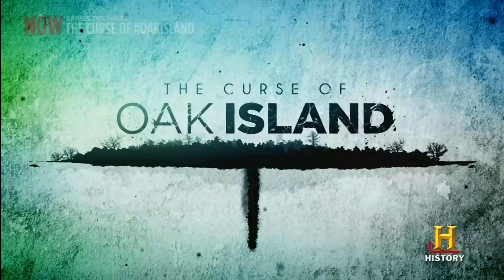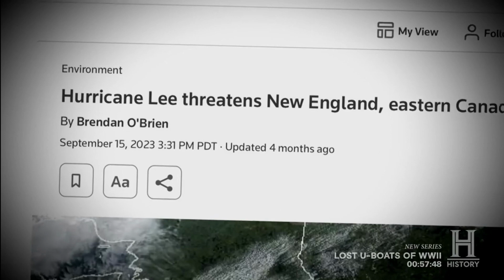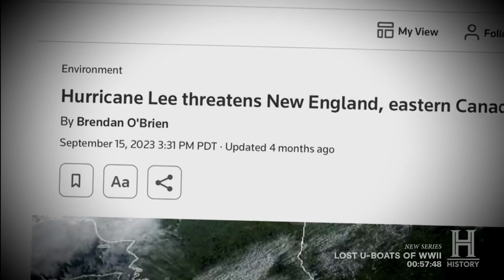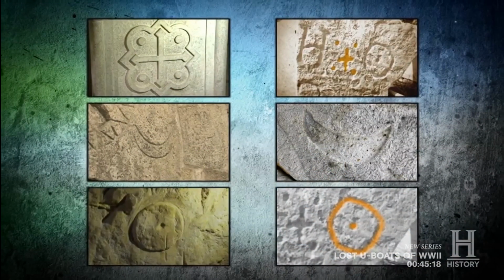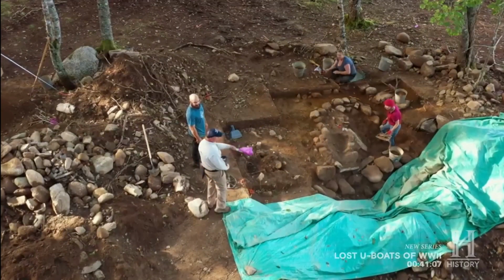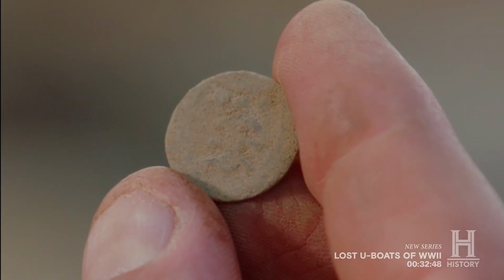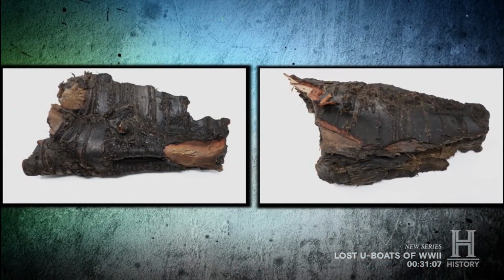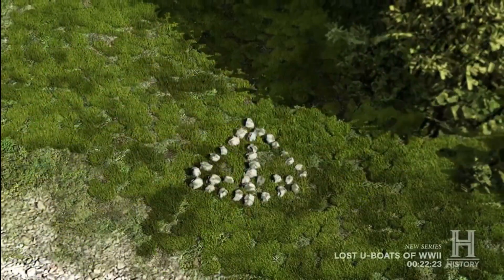The Curse Of Oak Island DARK AND STORMY Ssn 11 Ep 16 NO CAP RECAP In 7 Mins! treasure NEW 2024